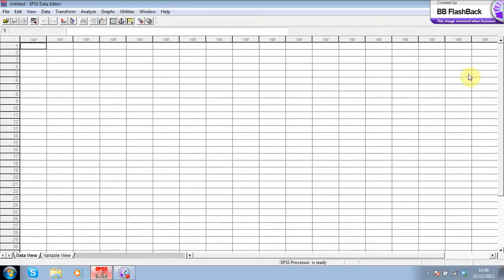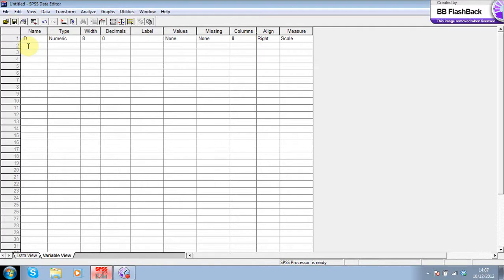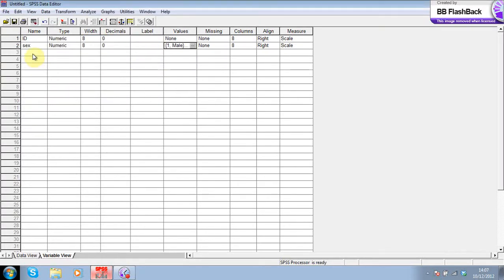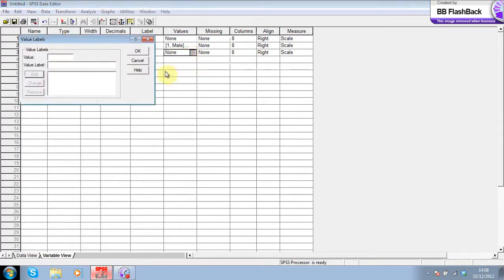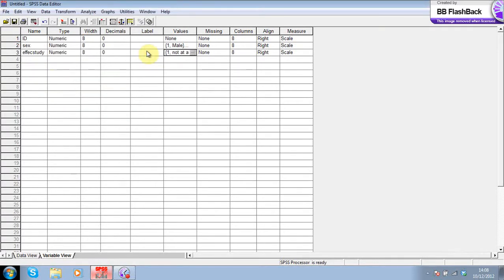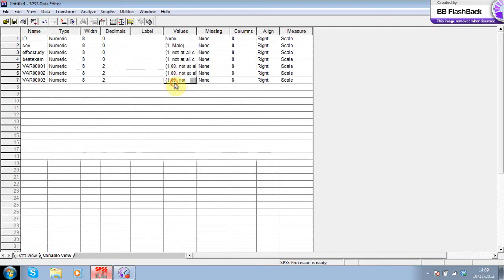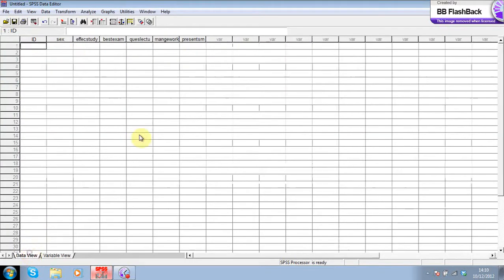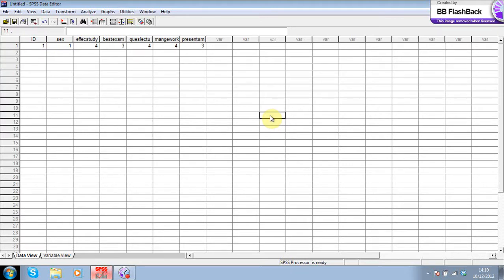Entering data in SPSS demo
Demonstration of how to enter data into SPSS. Part of an e-course on statistics.